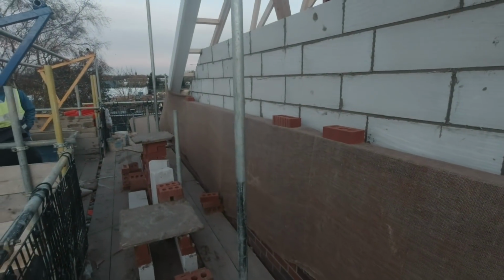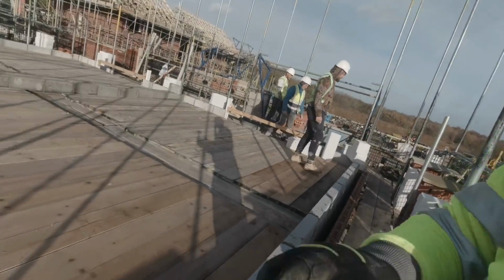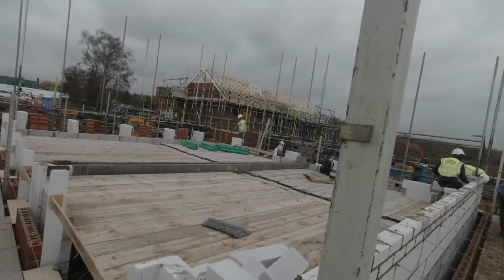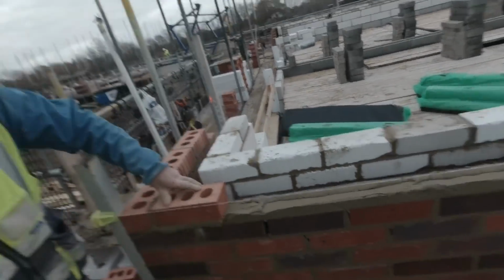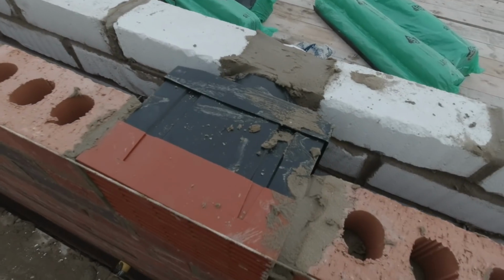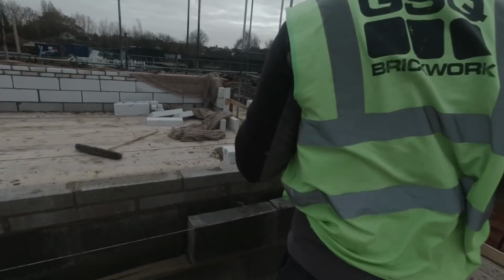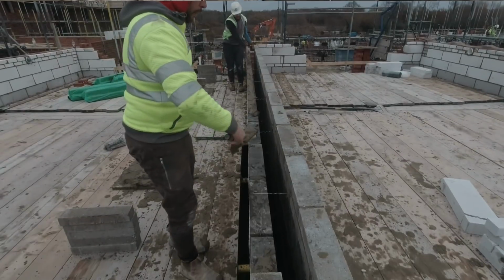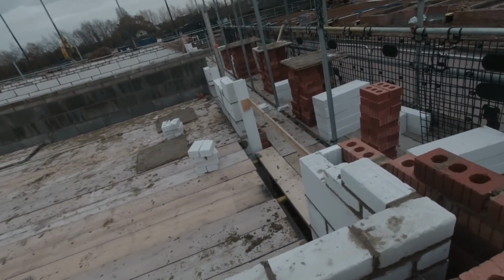was there any wind damage?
todays music
HAPPYS DAYS
DON'T FORGET THE TRICKY BRICKY EXPERIENCE 6 PM Saturday night
oioioioioioioioioioioi
I'LL CATCH YOU IN THE NEXT ONE.
✌OUT